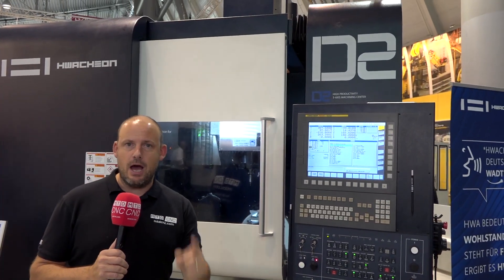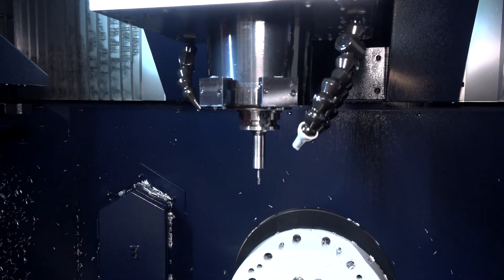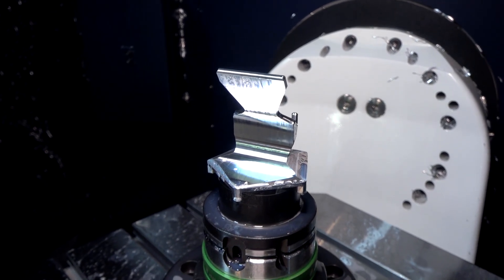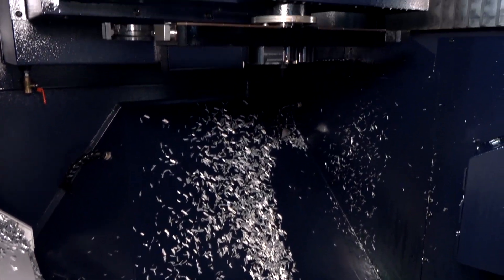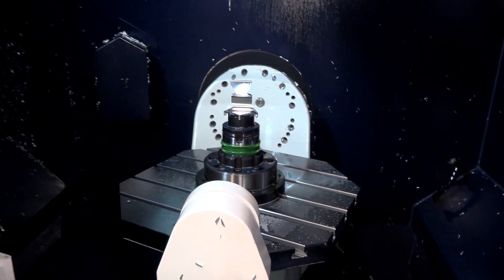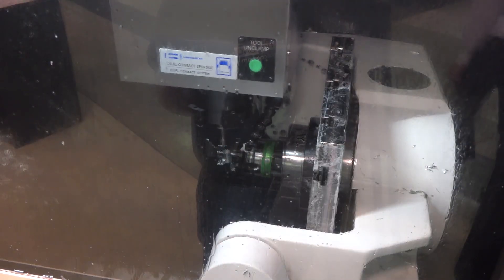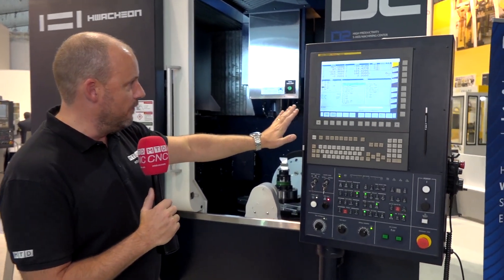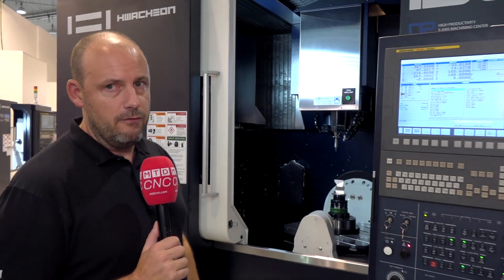New 5 axis D2 from Hwacheon - this is a head turner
Recently reviewed at the AMB show, this new D2 5 axis machine tool has been developed for high speed machining applications. Named 'High Productivity Centre' it's easy to see why Paul selected this machine to review on his AMB travels.